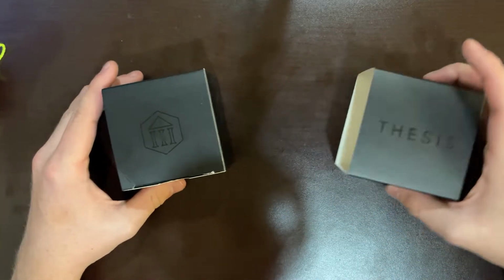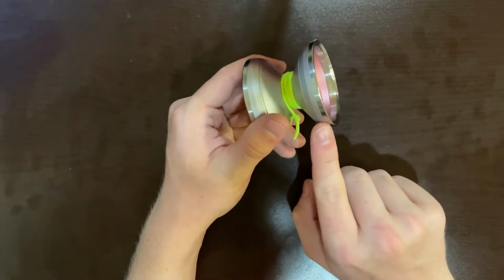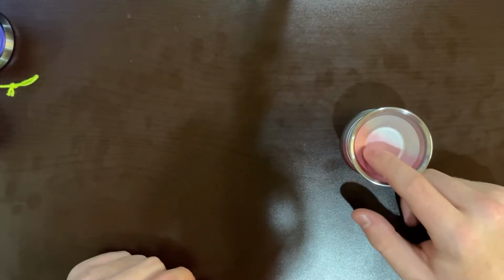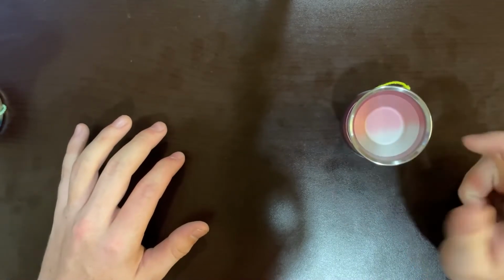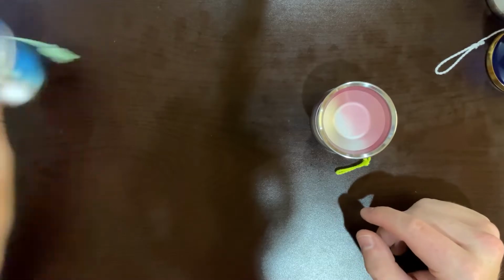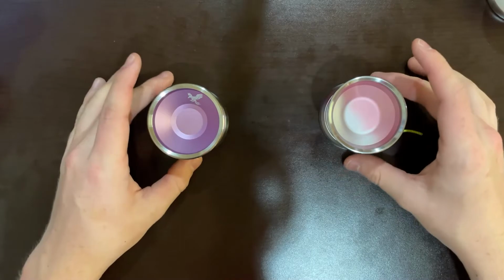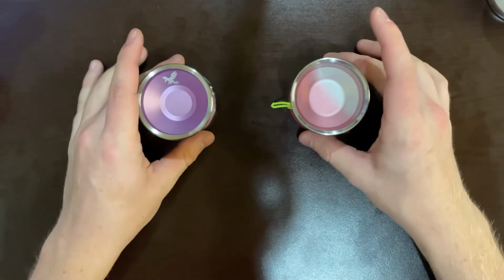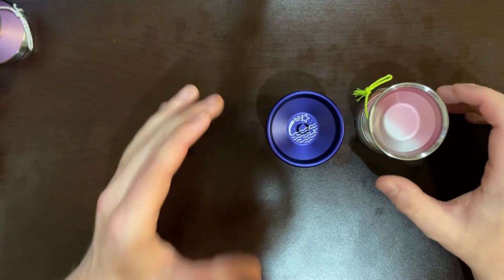Hypothesis v2 | Yoyo Review & Overview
My head hurts, and it's been forever since I made a review